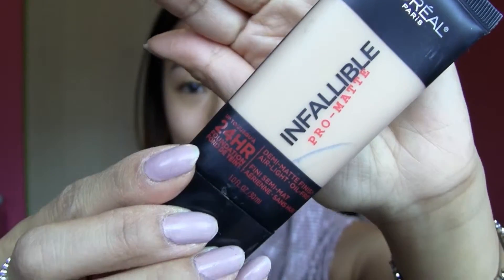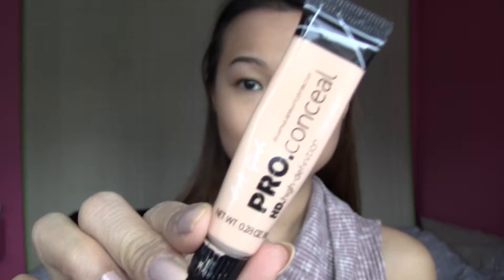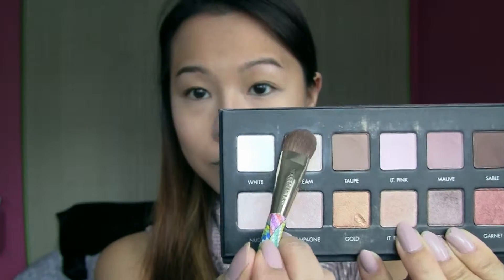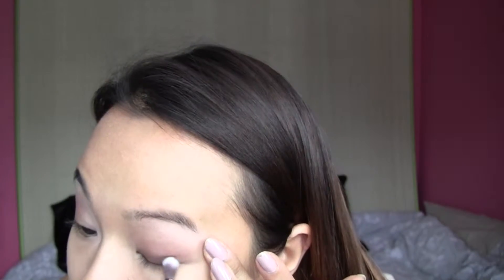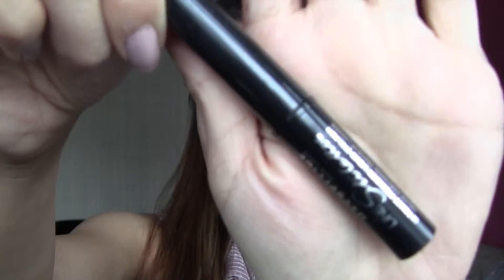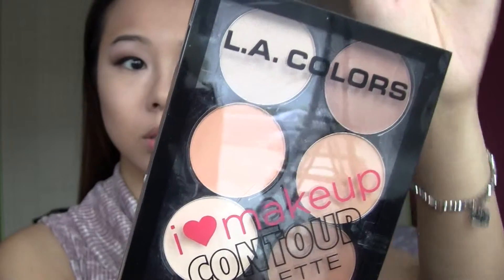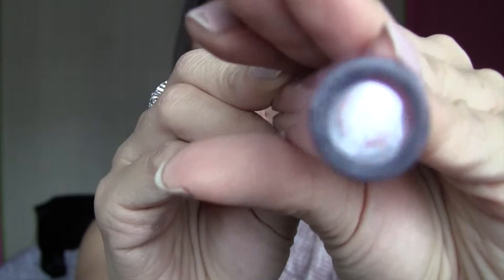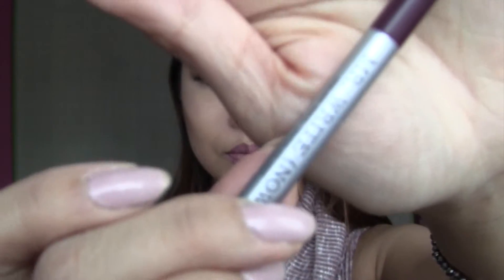Mauve with Me Make up Tutorial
Hello!!
Inspired by pretty mauve colours!

Products Used
Loreal Pro Matte Foundation
Lorac Pro Palette :
cream
mauve
sable
deep purple

Maybelline Stilettoe Eyeliner
Too Faced Better than Sex Mascara
Colorpop Lumiere 2 Ultra Matt Liquid Lipstick
Becca Opal Highlighter
Revlon Powder
NYX blush in Taupe
L.A Color contour Palette